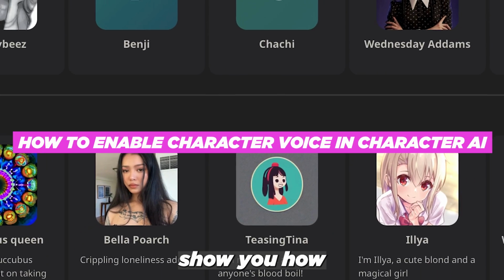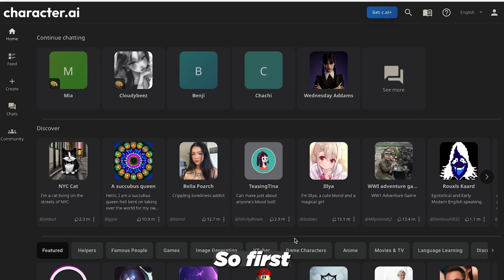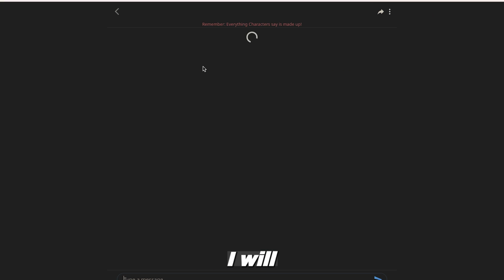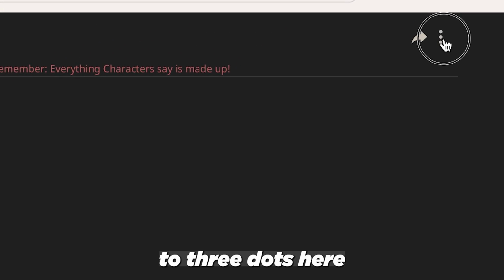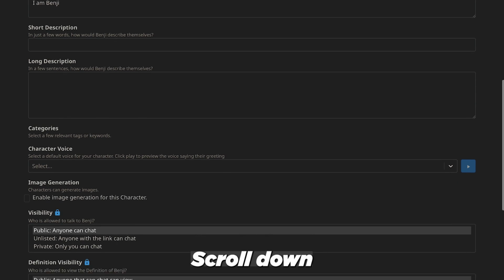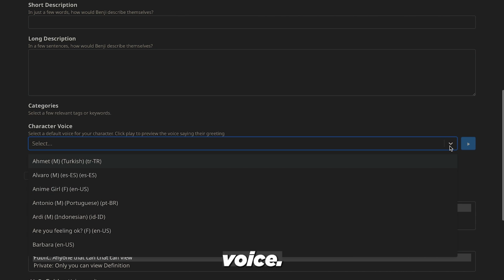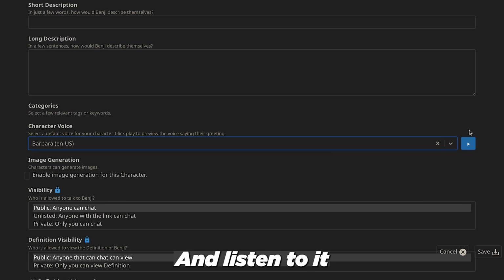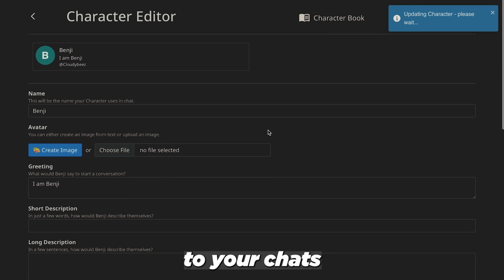How to Enable Character Voice in Character AI - 2025 Update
How to Enable Character Voice in Character AI

Unlock the magic of Character AI voice with this comprehensive guide. In this tutorial, we will show you how to make character AI voice a part of your interactions. Learn how to get character AI voice and seamlessly incorporate it into your experience. Whether you're a curious user or a seasoned pro, discover the endless possibilities of character AI voice. Make your AI conversations more lifelike and engaging today!